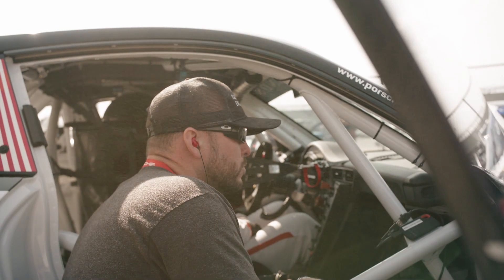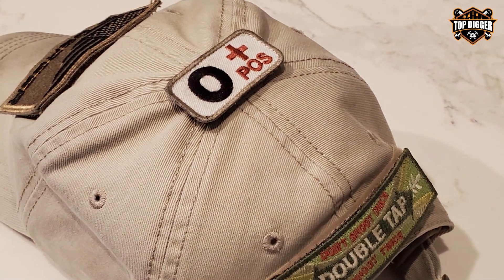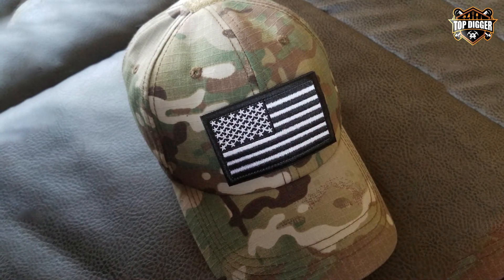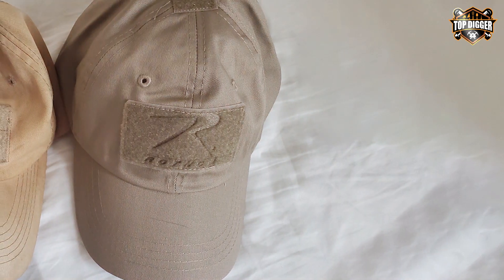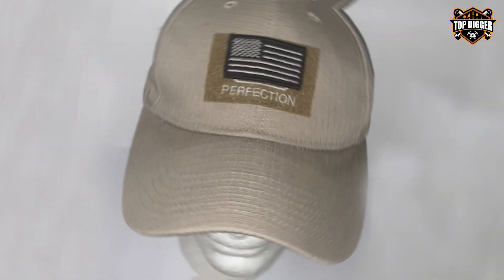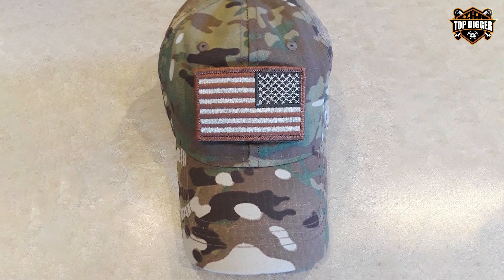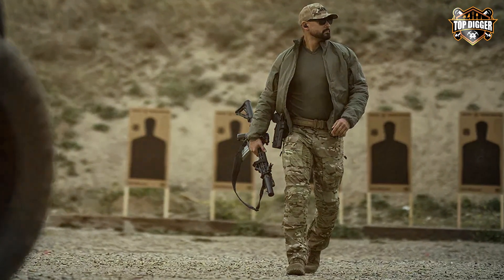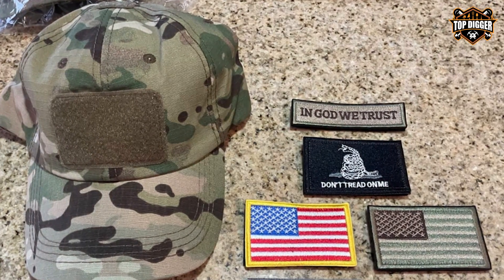Top 7 Tactical Hats Reviewed: Find Your Perfect Fit!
Top 7 Best Tactical Hats in 2024

Links to the Best Tactical Hats we listed in today's Tactical Hat review video:

1 Condor Tactical Men's Hat

2 Lightbird Multicam Tactical Hat with Patches

3 Rothco Tactical Operator Military Cap

4 QOHNK Tactical Glock Sports Cap

5 Lightbird OCP Military Patch Hat

6 M-Tac Operator Tactical Baseball Cap

7 Generic Special Force Tactical Cap with Patch

What are the Best Tactical Hats in 2024?

In today's video we reviewed the Top 7 Best Tactical Hats on the market in 2024. We made this list based on our personal opinion and we ranked them in no particular order, after doing our research based on their prices, quality, durability, brand reputation and many more.

After watching this video you will know which are the best budget, top selling and top rated Tactical Hat on the market today.

If you choose from this list you can be sure that you buy one of the best Tactical Hats available today.